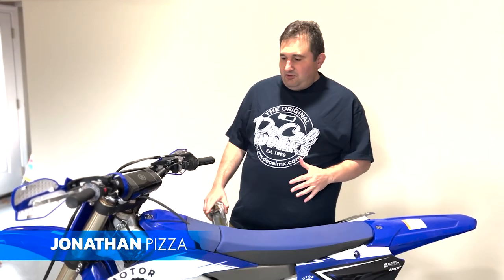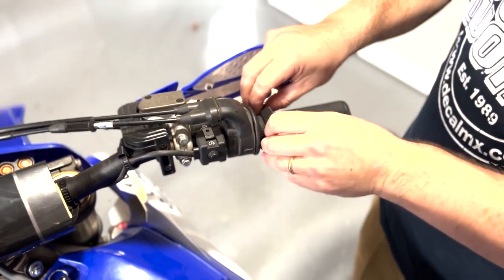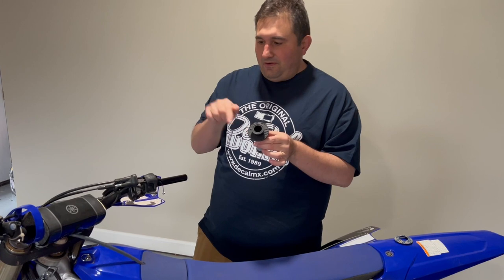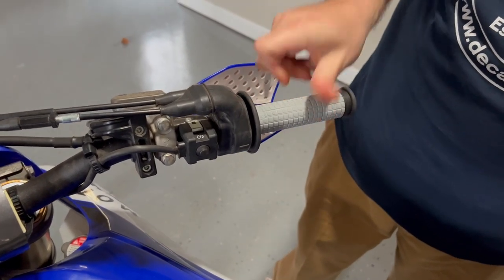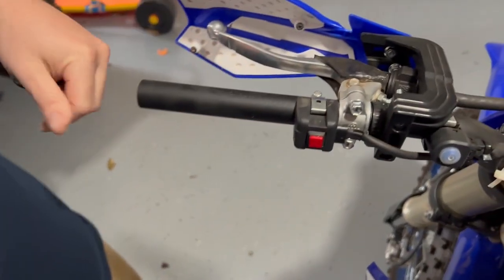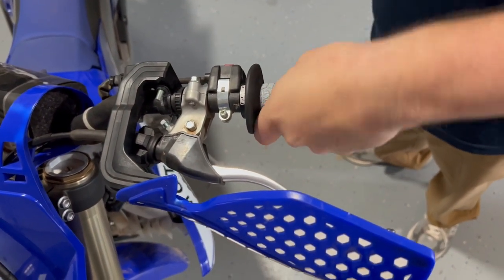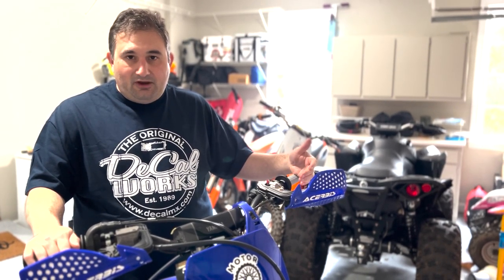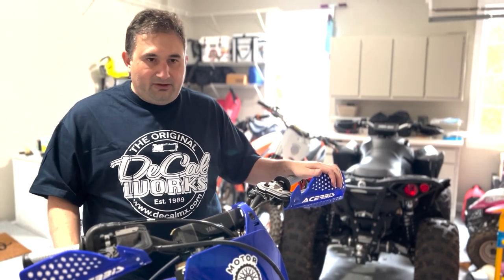How to Install Pro Taper Pillow Top Lock On Grips and First Impressions YZ250FX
Jonathan demonstrates how to install the Pro Taper Pillow Top Lock On Grips.